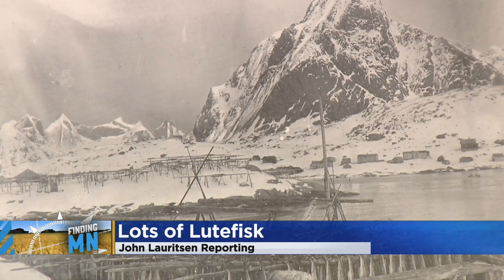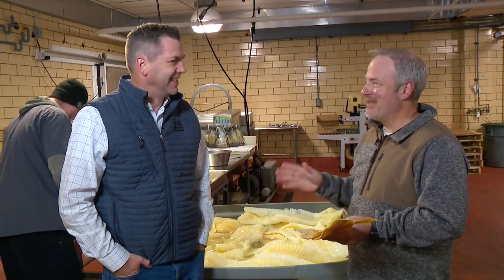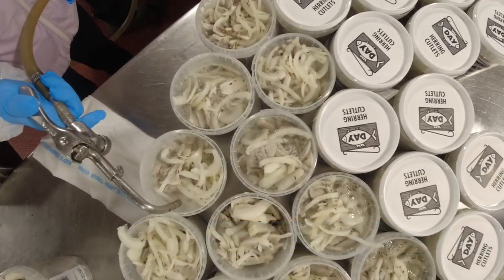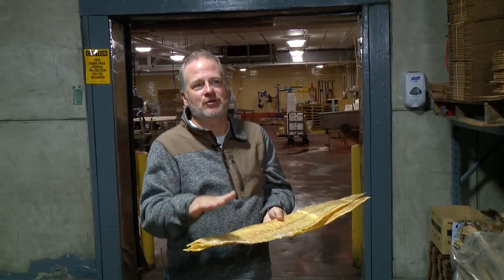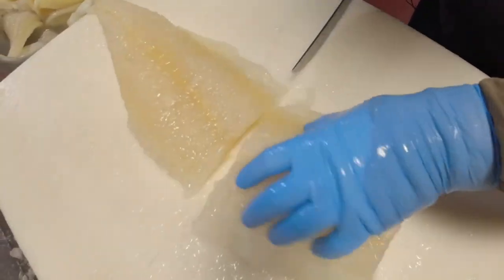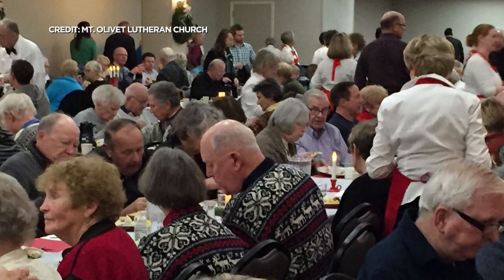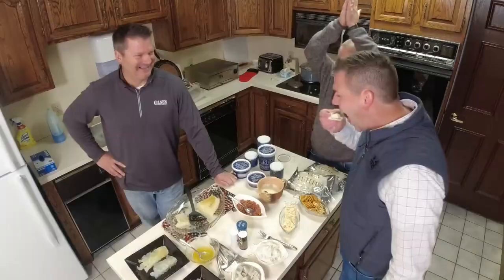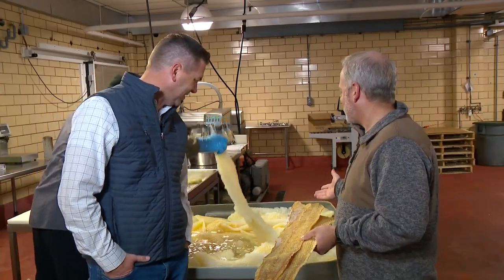Finding Minnesota: The quirky, quixotic quest to turn palates on to lutefisk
We are entering a very important time of year in our state -- lutefisk season. In this week's Finding Minnesota, John Lauritsen got a tour of one of the last remaining lutefisk-processing plants in the country during their "busiest" time of year.